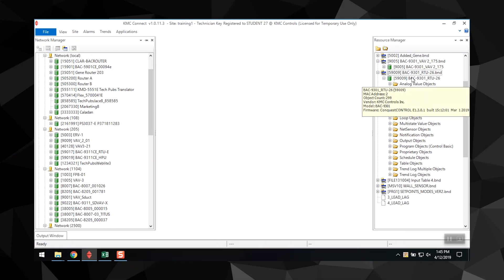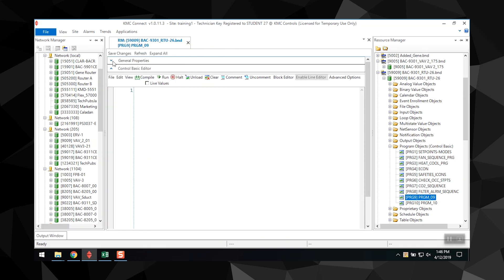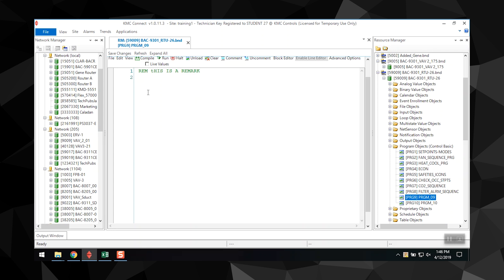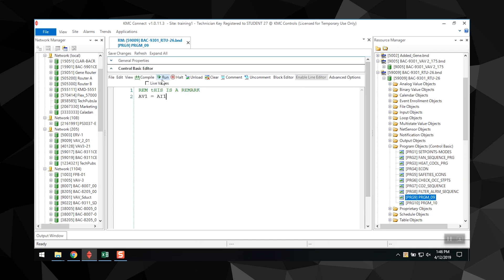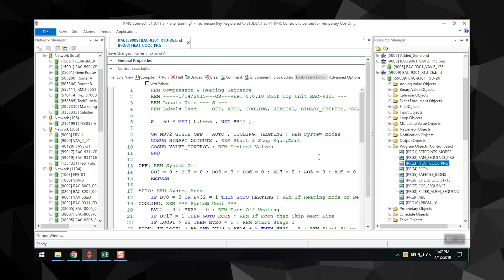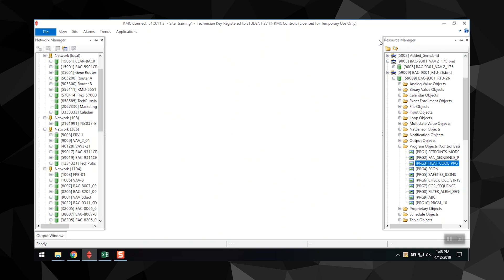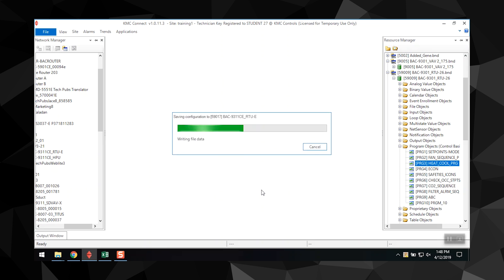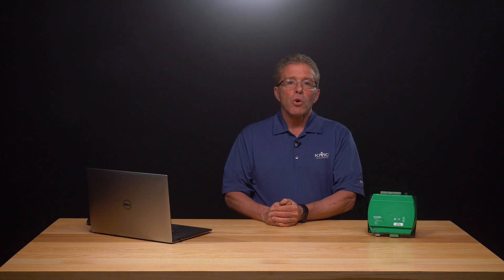KMC Connect: Writing Programs Offline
KMC Connect is our configuration tool for KMC BACnet controllers and sensors. The software offers a variety of time-saving features. Using the Code Editor function, you can write programs offline – without connecting to a site or a controller.

In this video, we dive into the Code Editor and learn how to work with creating and changing programs offline.